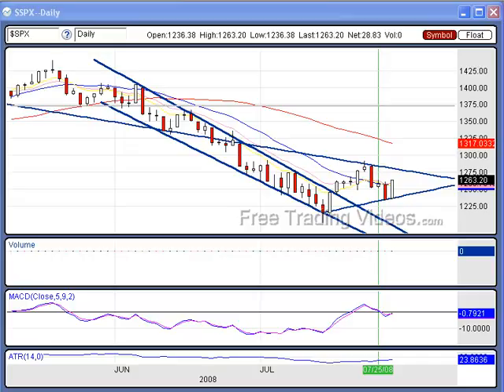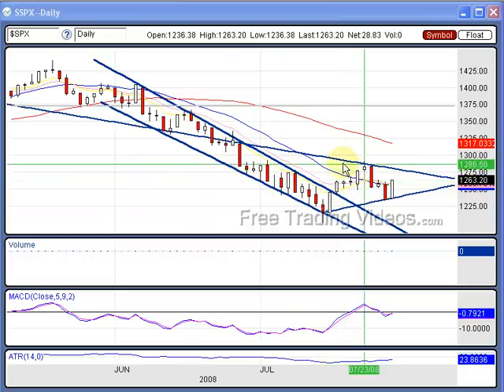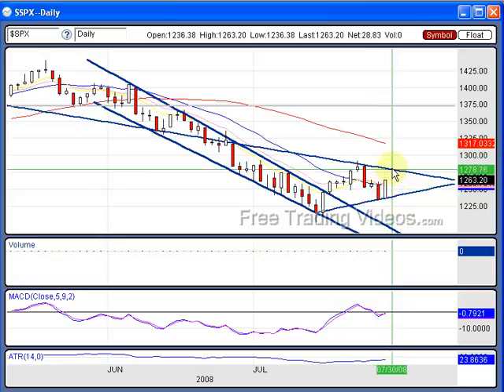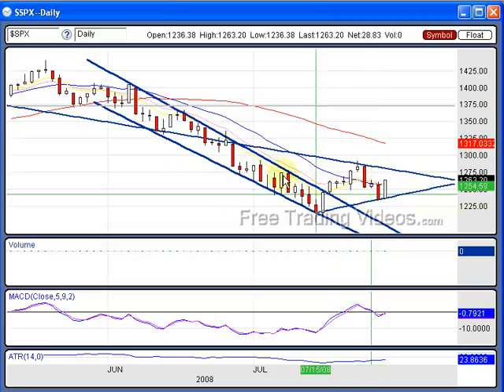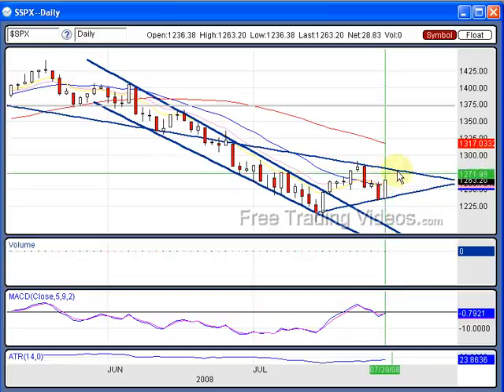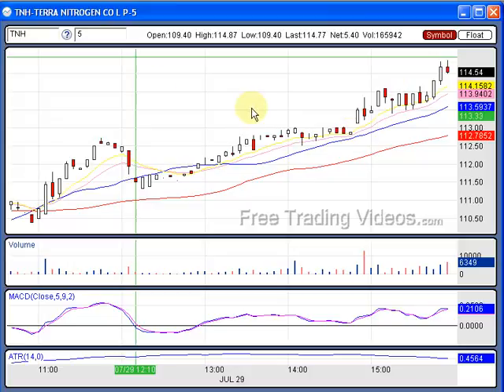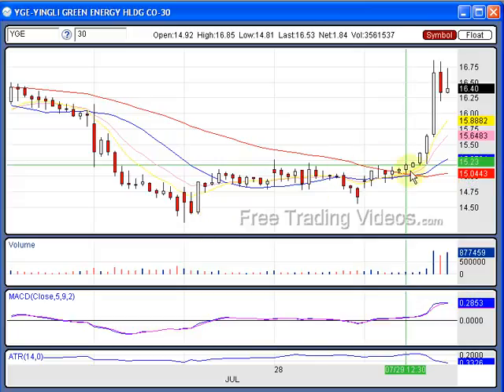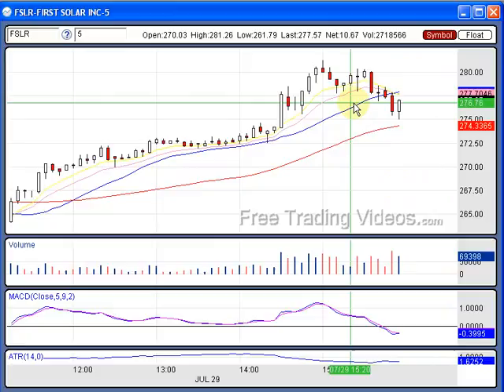July 29, 08:: DOW UP 266pts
The markets may be starting to go bullish, but there's a warning. sorry for the bad audio. Not sure what happened.